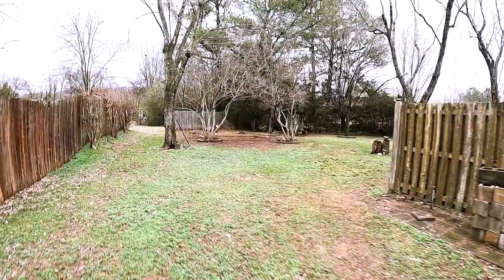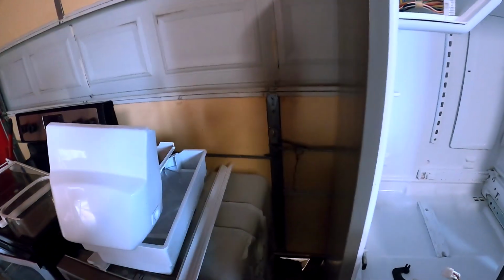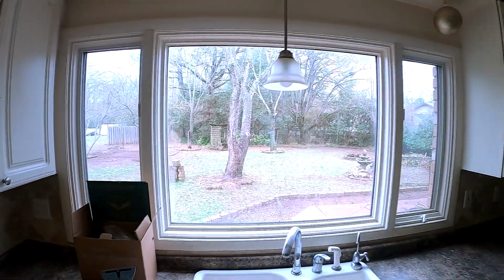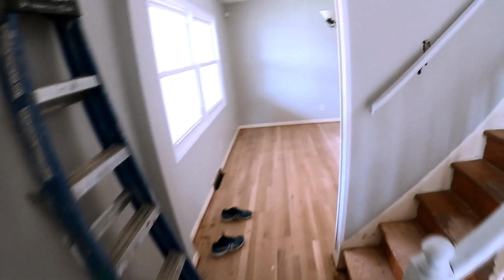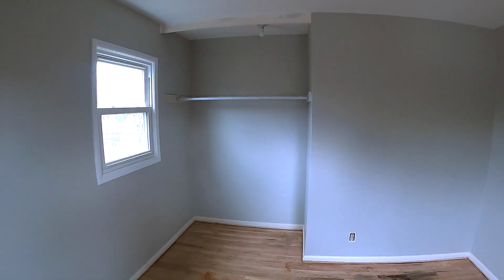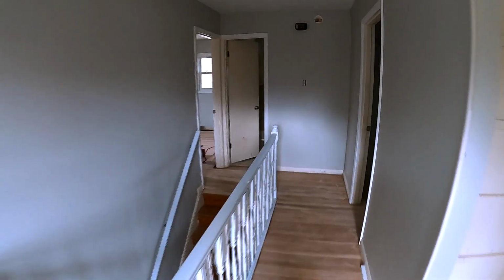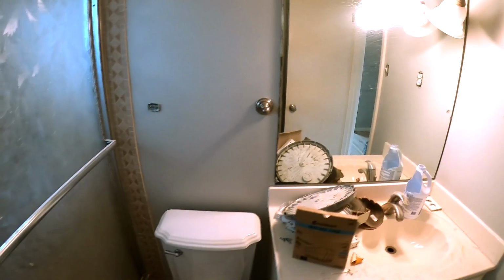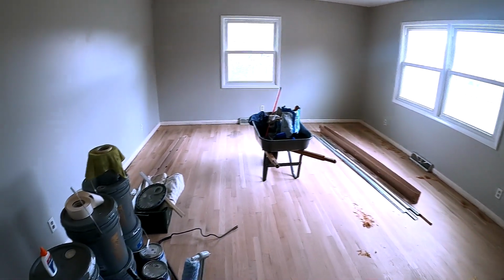We're Gonna AirBNB This Baby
CHANGE OF PLANS. Nasty House Remodel Update We're gonna AirBNB this baby. And we're doing it Chelsea McKinney HGTV style .